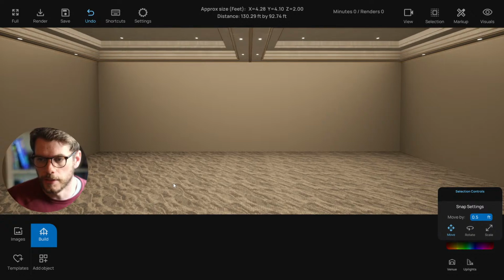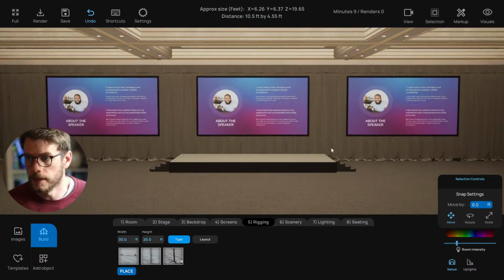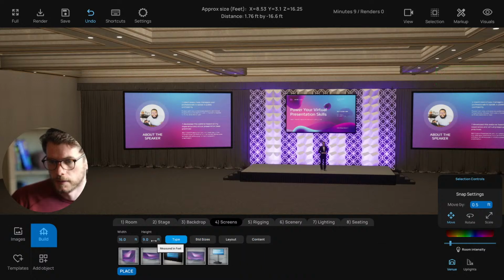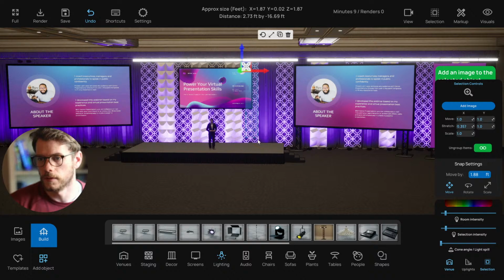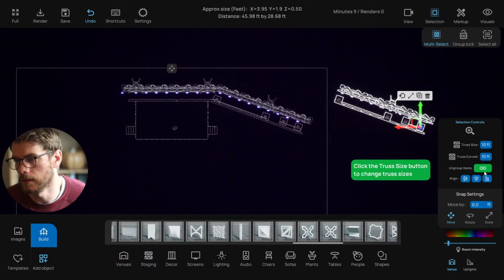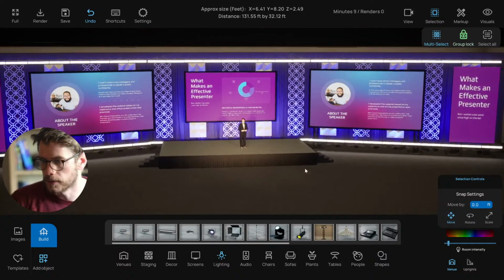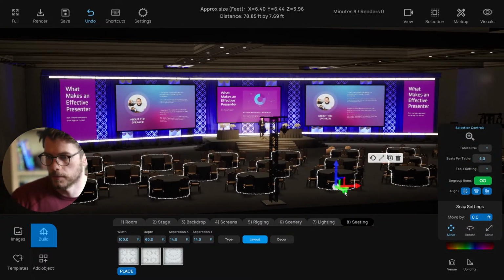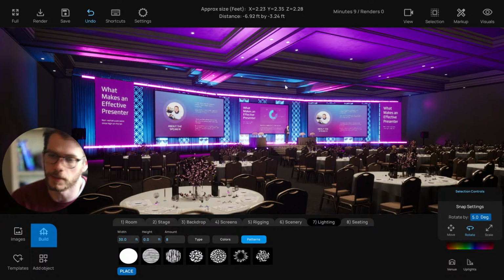EventRender Live Stream 12.15.2023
In this live stream, I will be working on concept event designs today. Check out eventrender.com to start creating renders today!